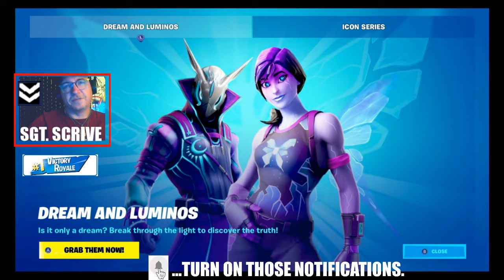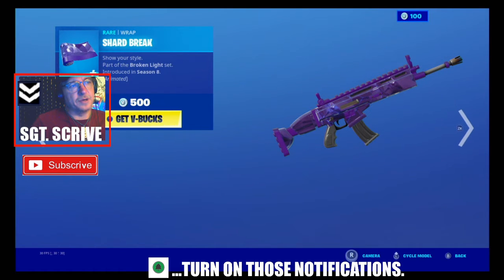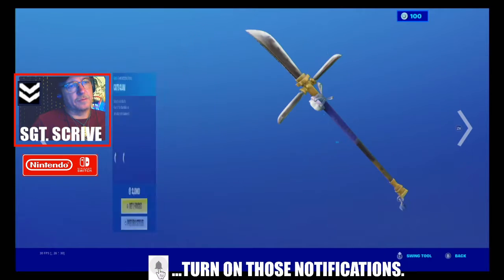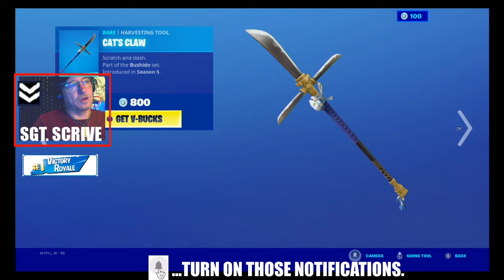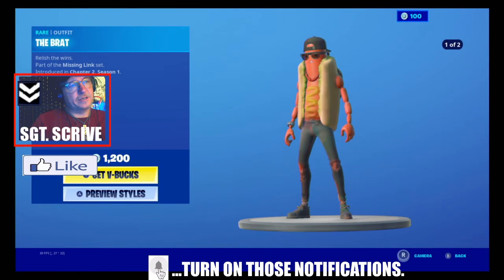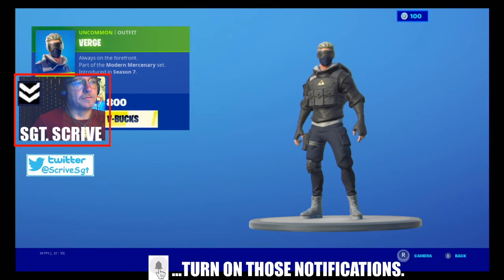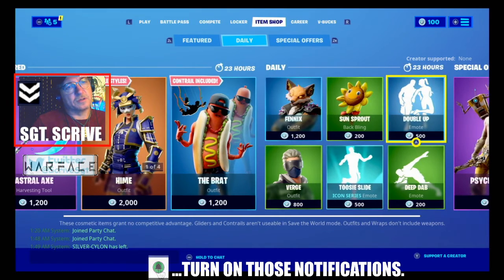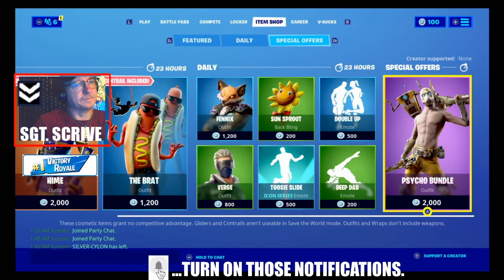NEW FORTNITE ITEM SHOP ...31TH MAY 2020.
LAST DAY OF MAY FOR THE FORTNITE ITEM SHOP, SO JOIN SCRIVE IN CHECKING IT OUT!